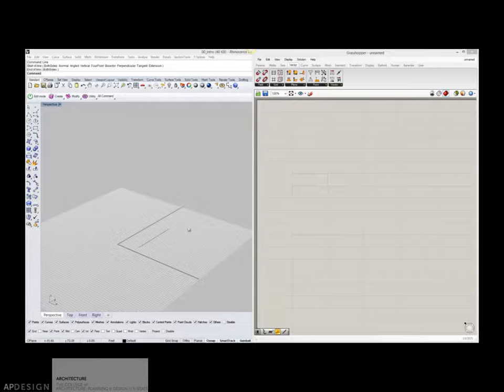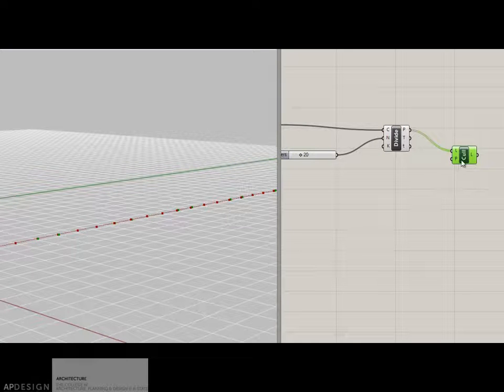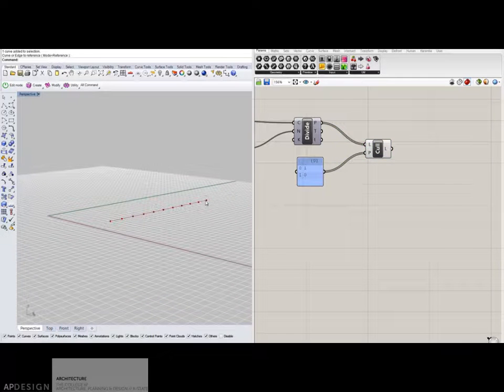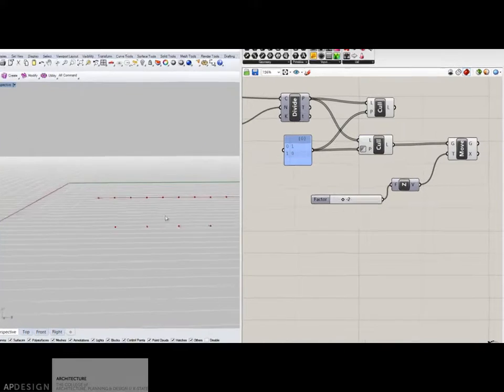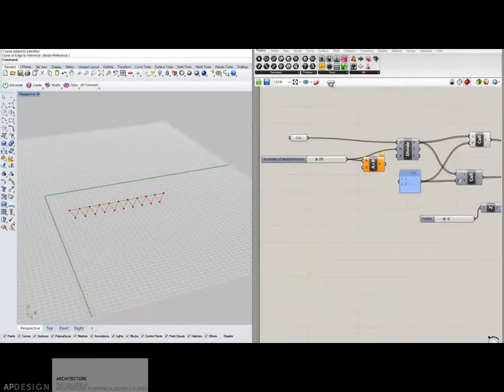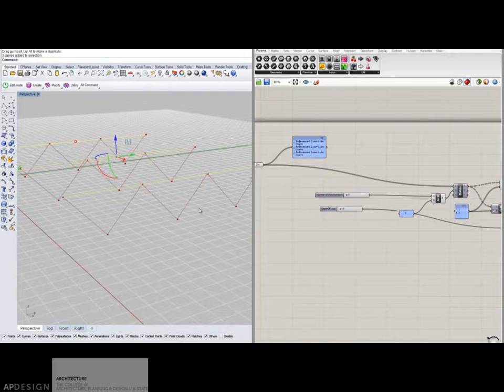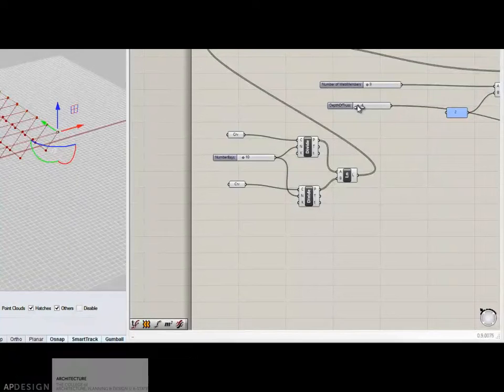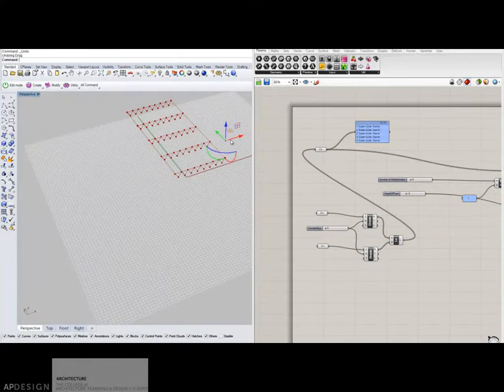Trusses 101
Creating Trusses in Grasshopper